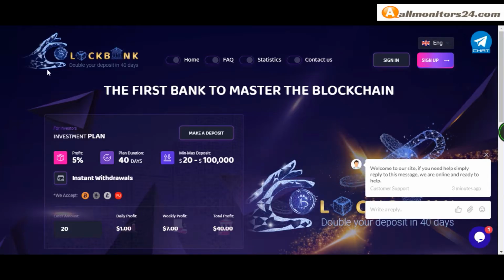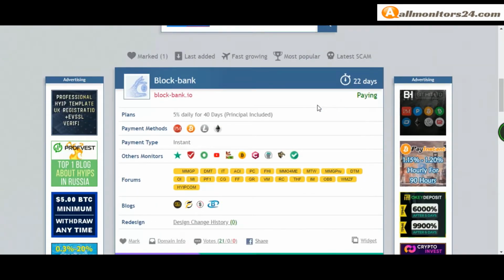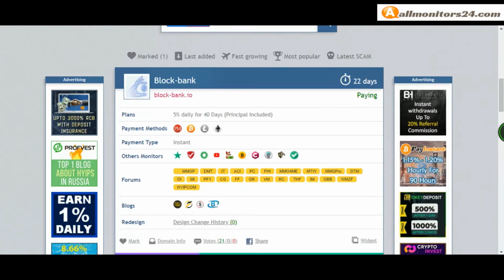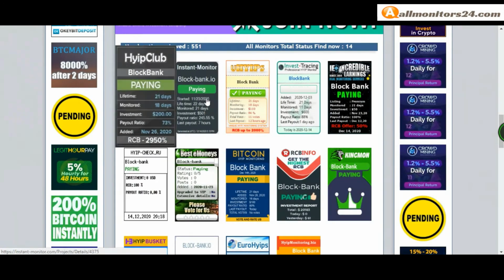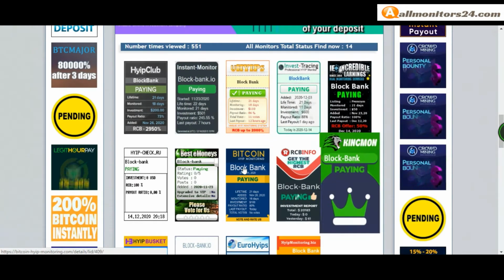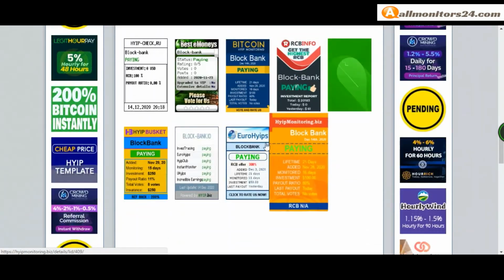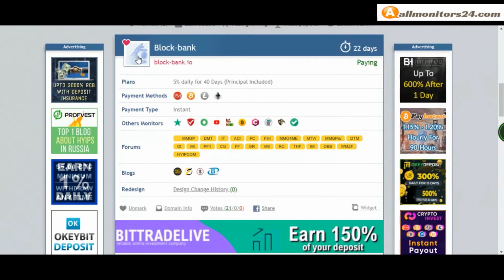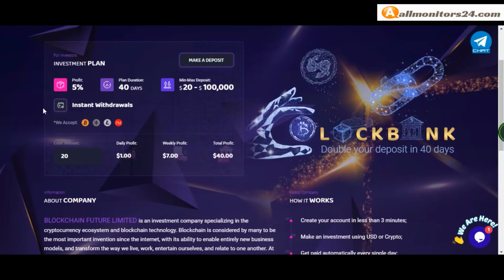Block bank io , Reviews Scam Or Paying ?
Allmonitors24.com help you to find  check website is paying or a scam be safe  more info about -Block bank io - visit this link